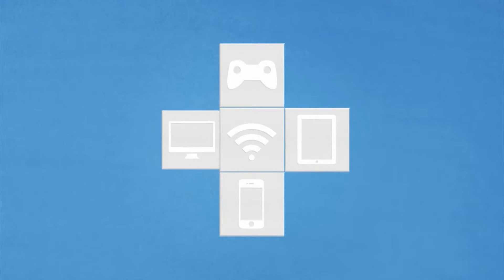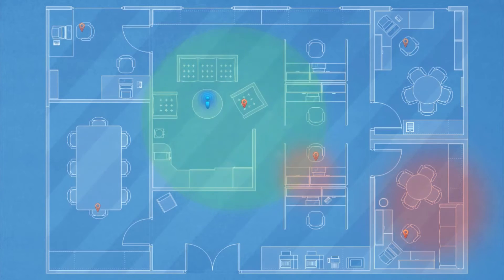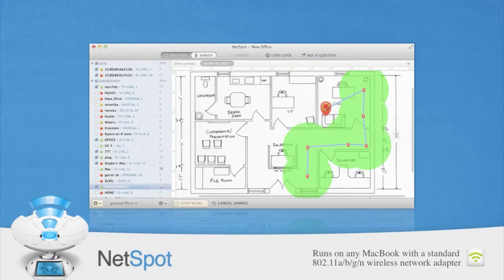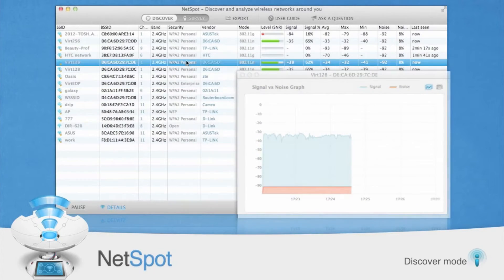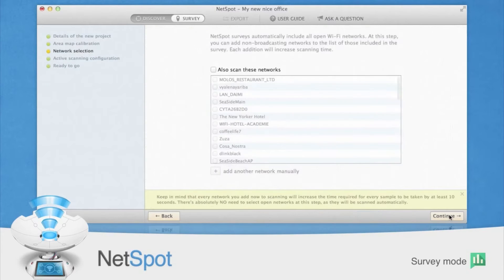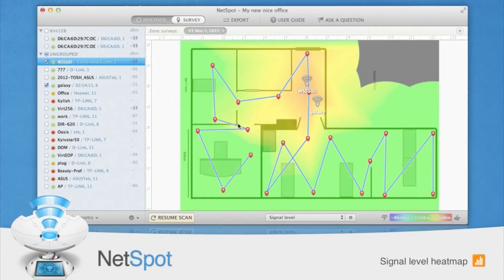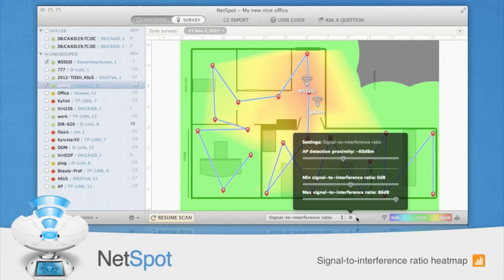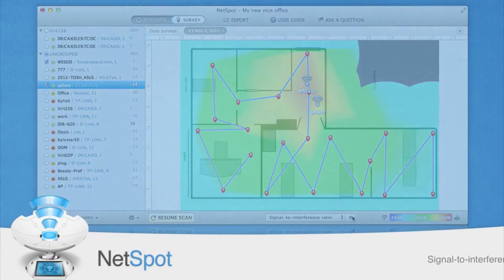NetSpot Wifi Survey